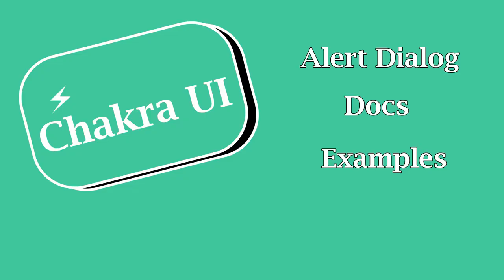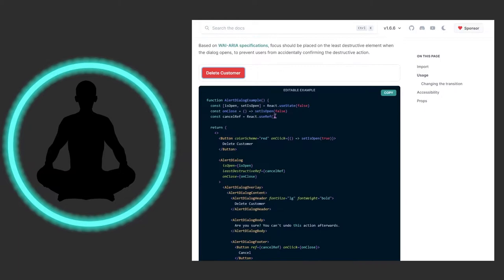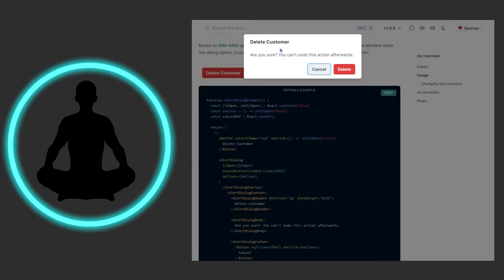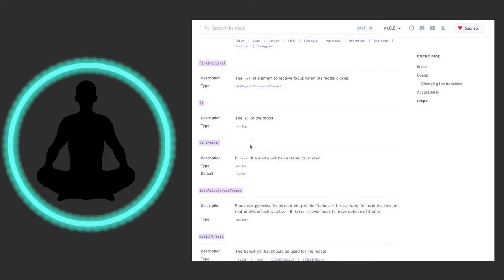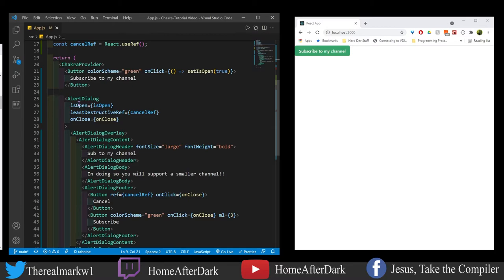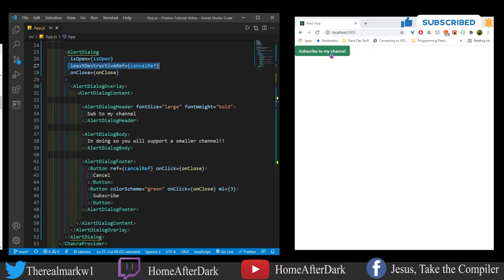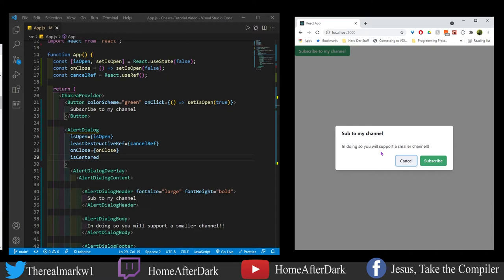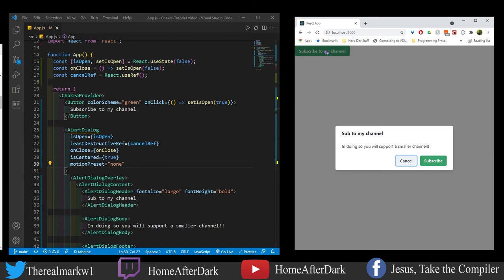Alert Dialog - Chakra UI